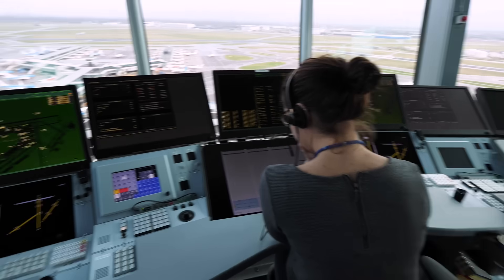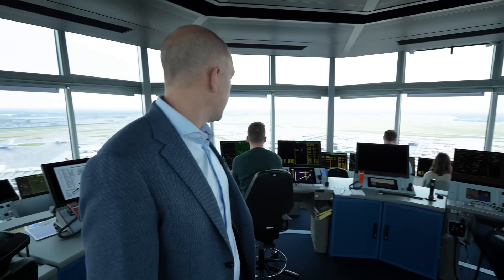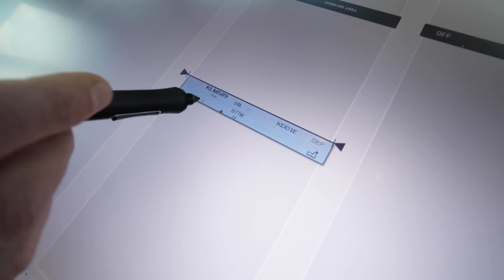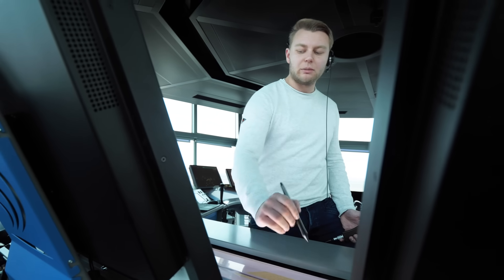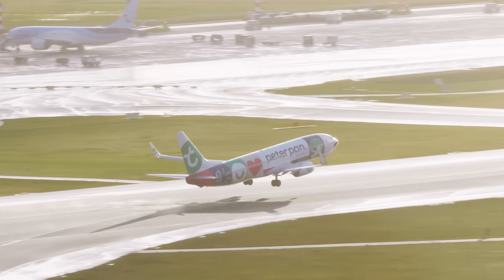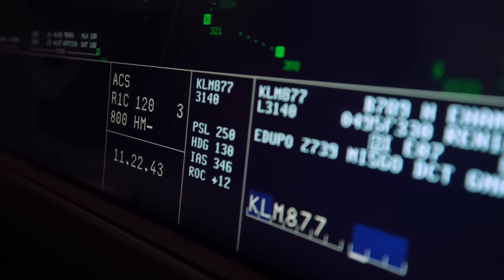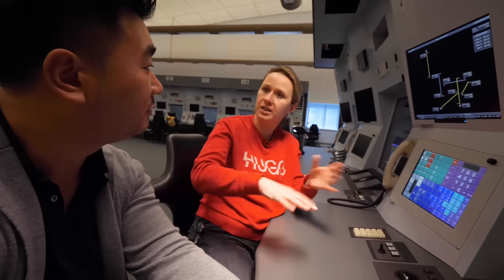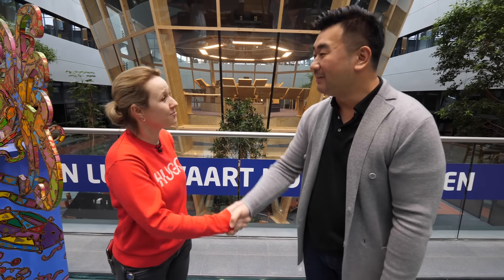Inside Europe's Busiest Air Traffic Control - Amsterdam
Amsterdam is Europe’s busiest airport, in terms of movements and top 3 in terms of passenger numbers. In 2018, it handled over 70 million passengers, with over 500,000 movements. I visited the Air Traffic Control Tower and Radar Centre in Amsterdam, to find out how the air traffic is managed in one of the busiest European Airports.

The ATC tower controller explains all the working positions, runway configurations and movements inside the ATC tower at Amsterdam Schiphol Airport. I was given a behind the scene tour and enjoyed some awesome plane spotting views up in the 101m tower.

Then, I visited the LVNL Radar Centre. A controller explains how the radar controls work. In fact, once the plane leaves the gate it will remain in contact with the tower and many different area controls until it lands and arrives at the gate. The visit gave me a great insight as to how Air Traffic Control works in today’s crowded skies.